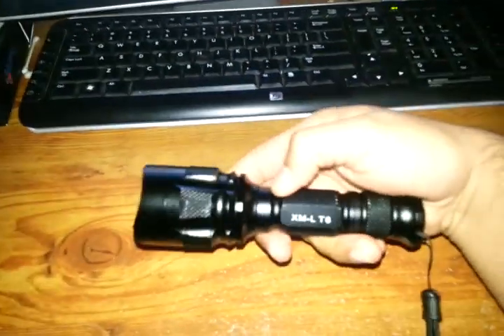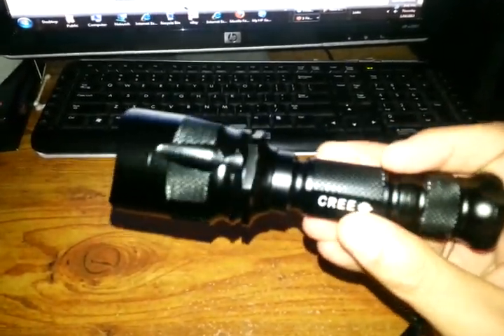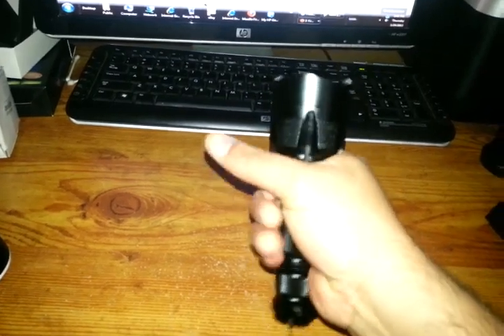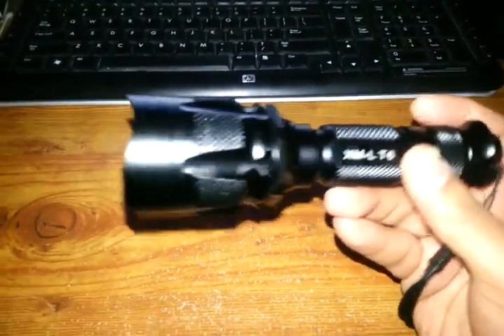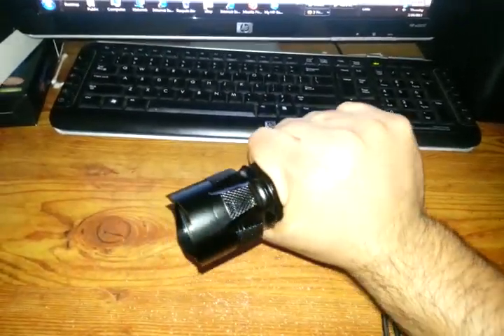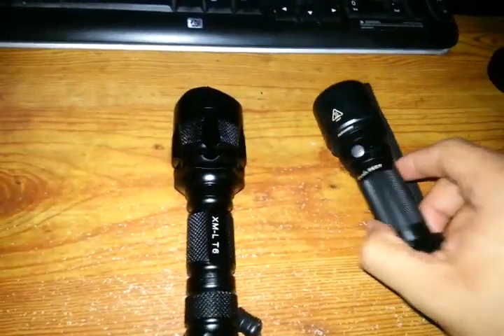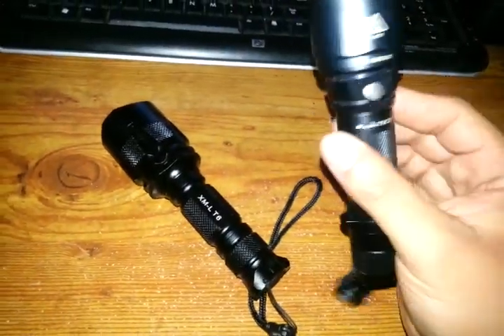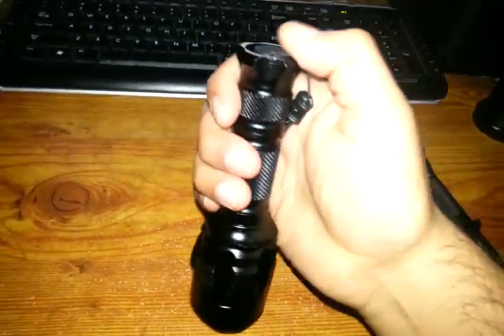C11 Generic Pocket Thrower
This is a generic XML Chinese light but don't let that discourage you from checking one out. This light easily out throws and is brighter than some of my high end lights. Build quality is what you would expect, not great and not bad..